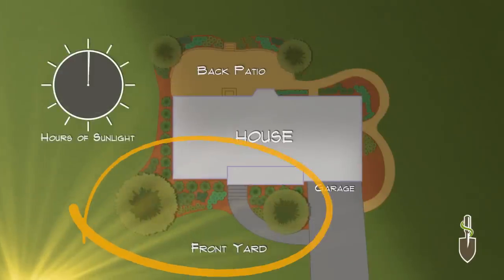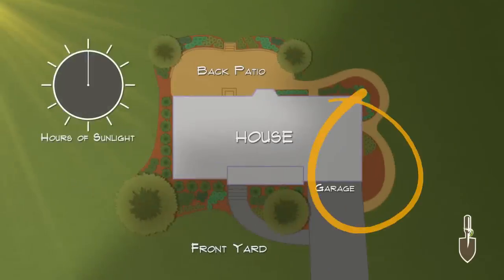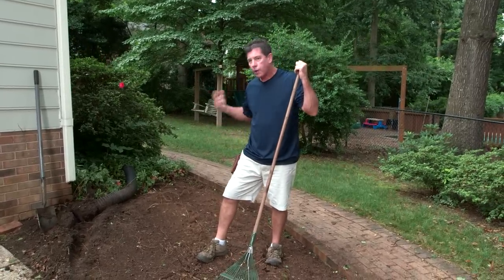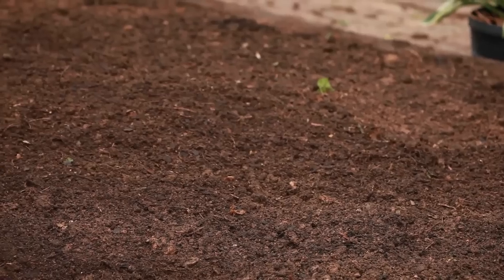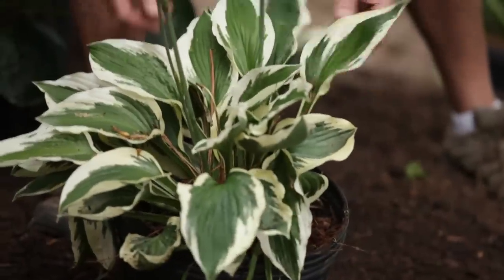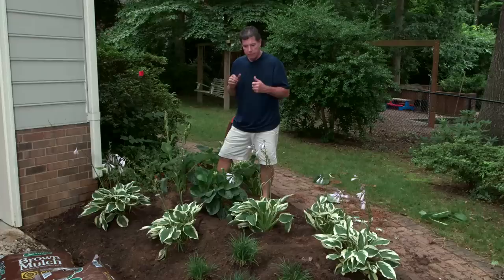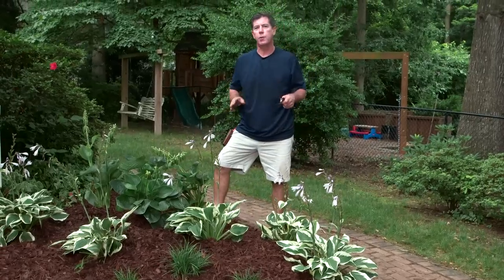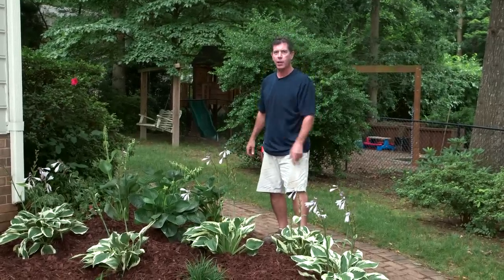Growing Shade Plants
Gardeniere Jim Cunneen is our expert landscaper. And in this episode, he shows us how to prep, plant and grow successfully in both sunny and shady areas of your yard. Then he digs a bit deeper, taking us, step-by-step, through the process of creating a shade garden—from removing old plants to amending the soil to properly selecting and planting. Watch and gain a new understanding of what it takes to grow plants in the shade.